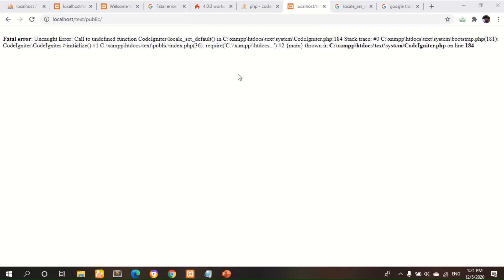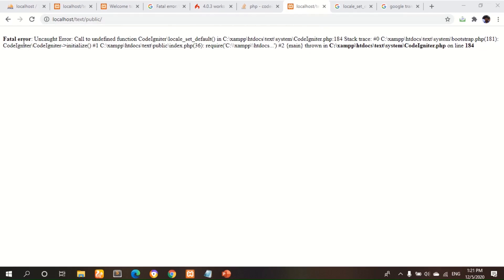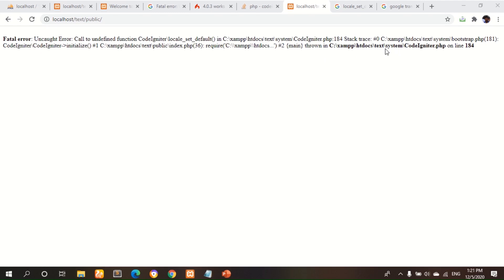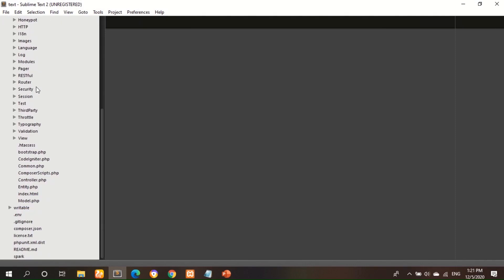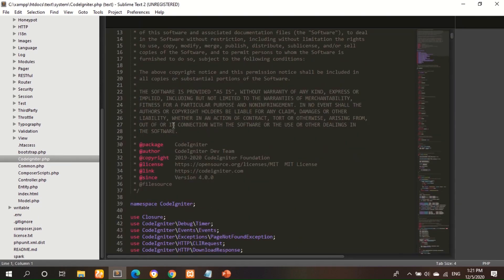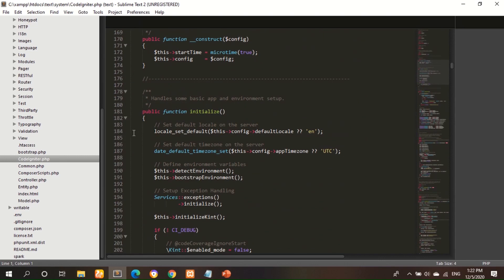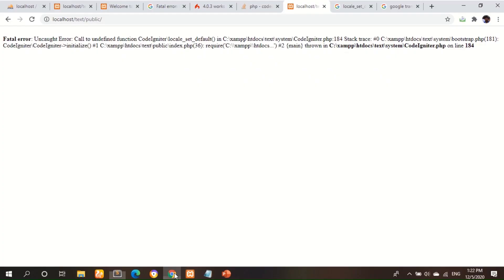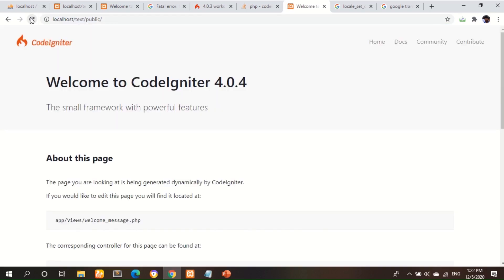Codeigniter Login Error Solution | Fatal error: Uncaught Error: C:\xampp\htdocs\CodeIgniter.php:184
Fatal error: Uncaught Error: Call to undefined function CodeIgniter\locale_set_default() in
C:\xampp\htdocs\text\system\CodeIgniter.php:184 Stack trace: #0
C:\xampp\htdocs\text\system\bootstrap.php(181):CodeIgniter\CodeIgniter--initialize 1C:\xampp\htdocs\text\public\index.php(36): require('C:\\xampp\\htdocs...') #2 {main} thrown in C:\xampp\htdocs\text\system\CodeIgniter.php on line 184

ErrorException #64
Namespace declaration statement has to be the very first statement or after any declare call in the script